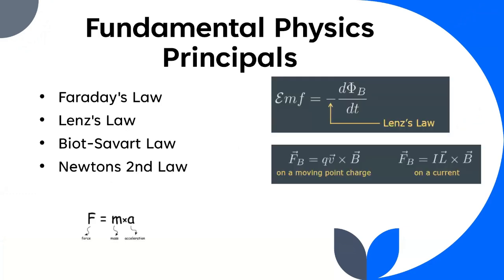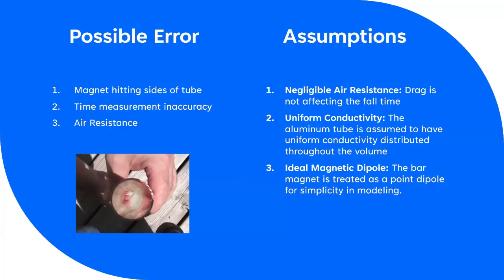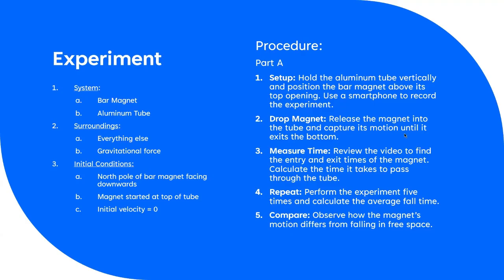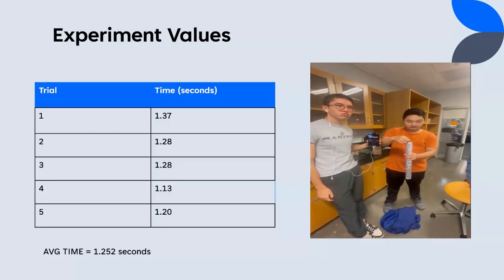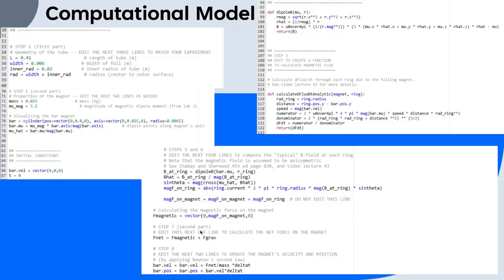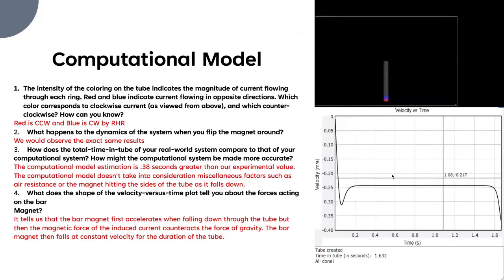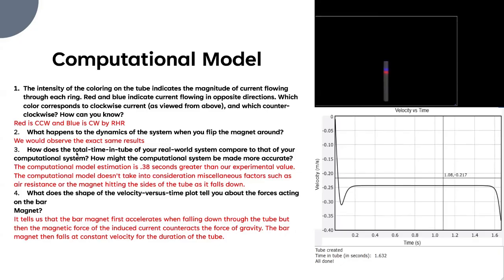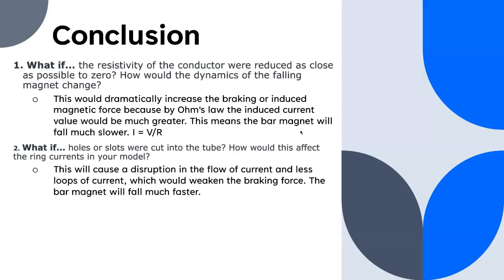PHYS 2212 Lab 5: Magnetic Molasses